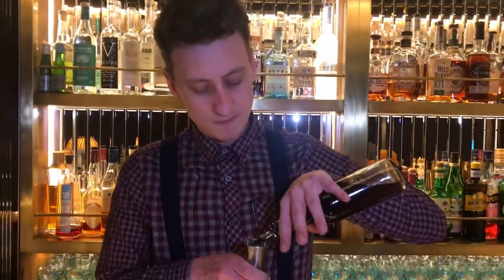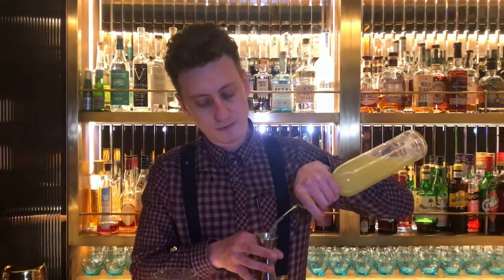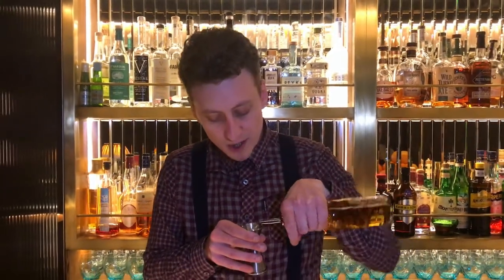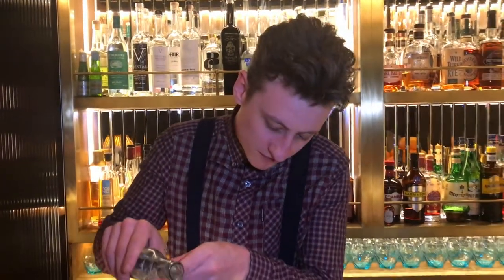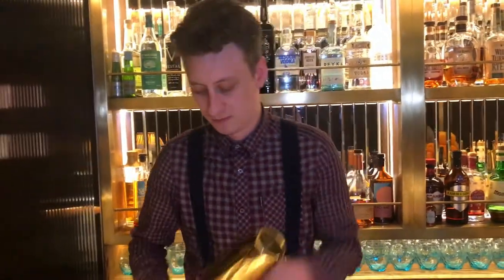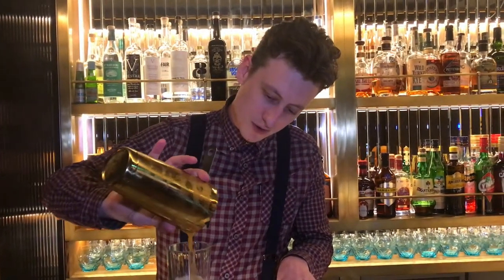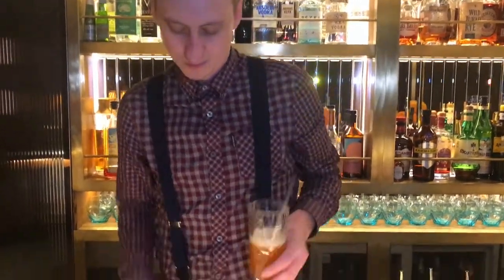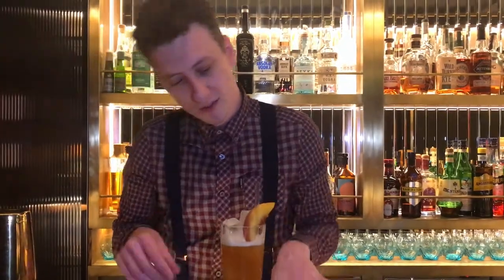Will Hawes from Disrepute (London): ​Tall and dark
Will Hawes from Disrepute makes for us his twist on a classic cocktail, the ​​Tall and dark